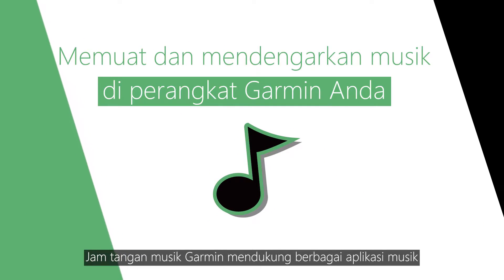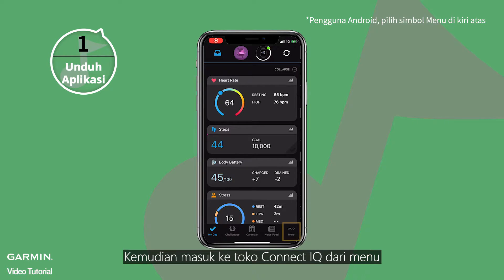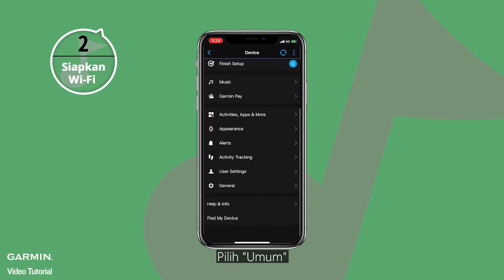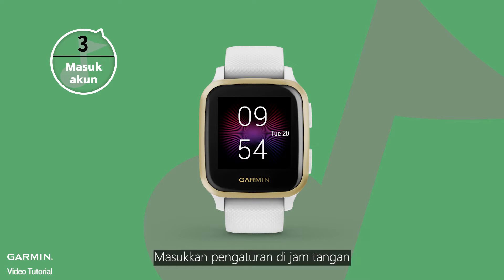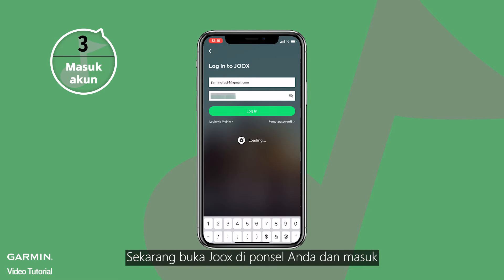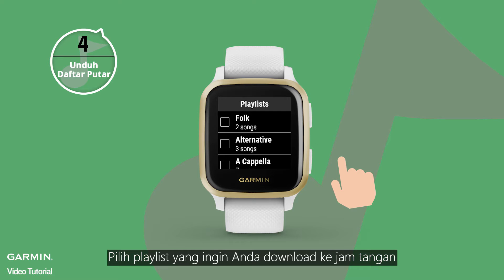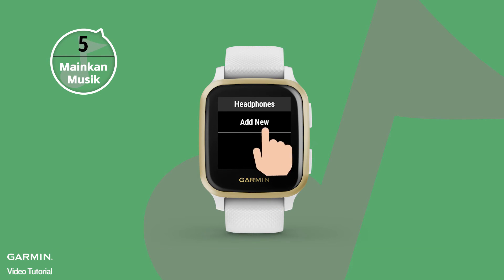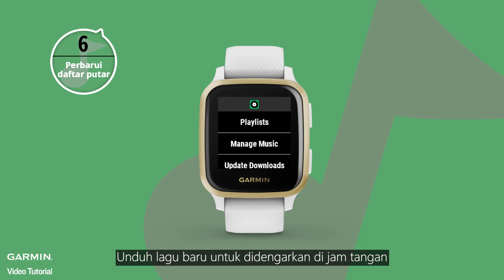Tutorial - Memuat dan mendengarkan musik di perangkat Garmin Anda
Video ini akan menunjukkan cara memuat dan mendengarkan musik di perangkat Garmin Anda